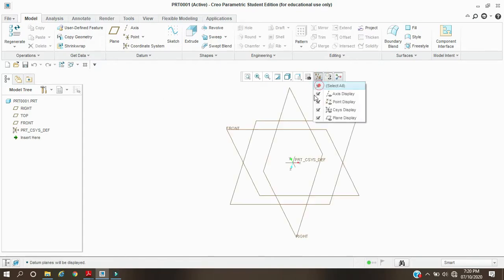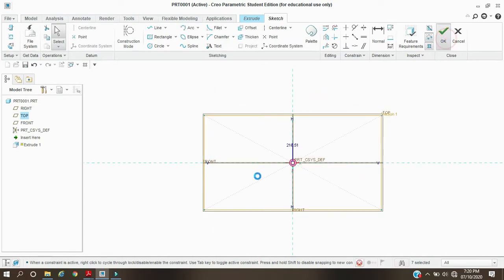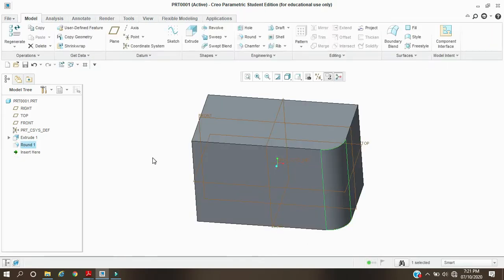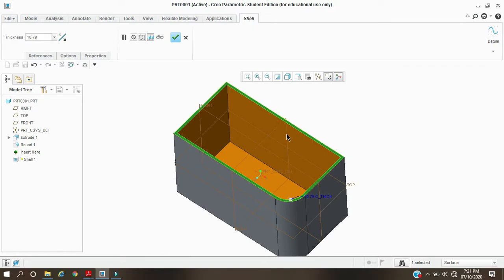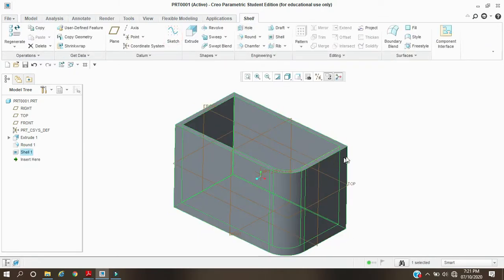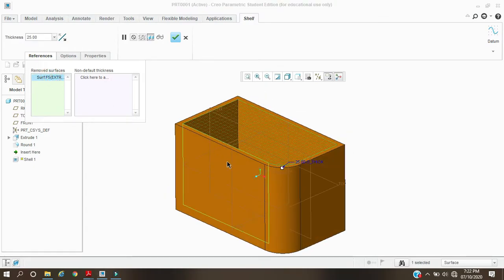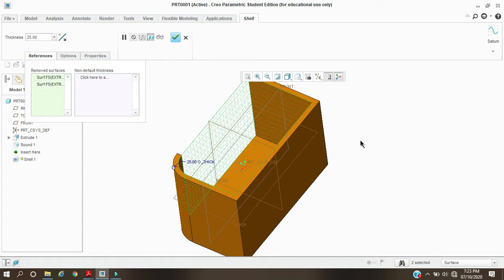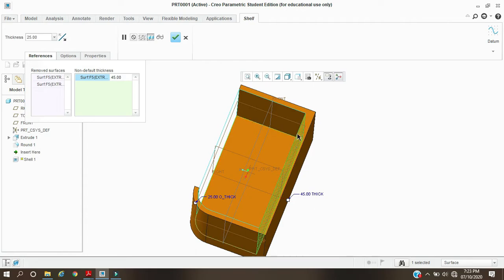Creo3.0 | Shell | Different features in shell